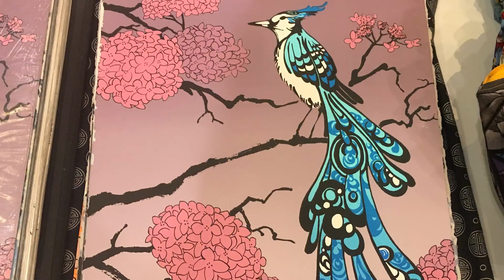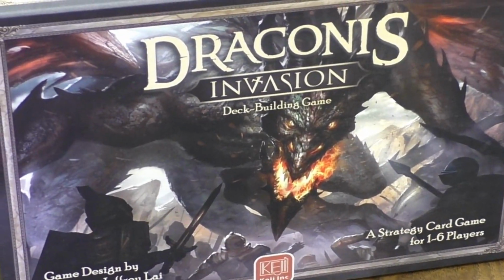Fan Expo 2018 Part One - Mandi's Vlog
Mandi vlogs about Fan Expo 2018 in Toronto, Canada!